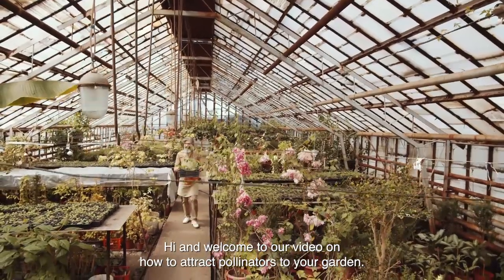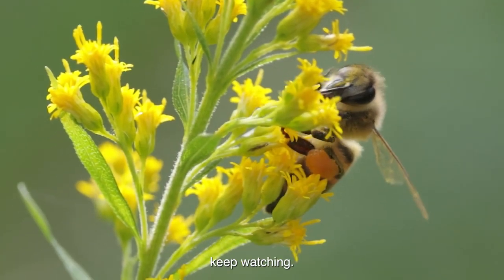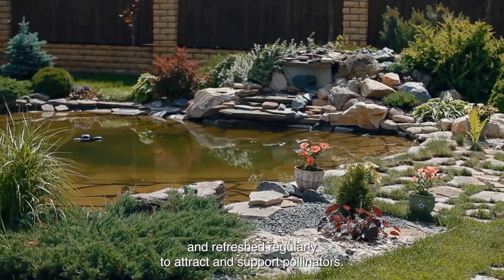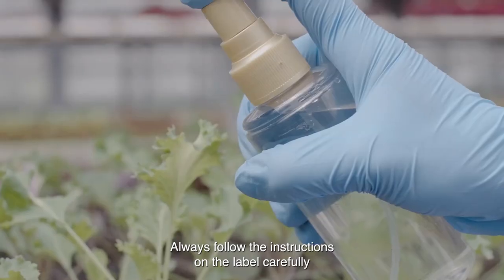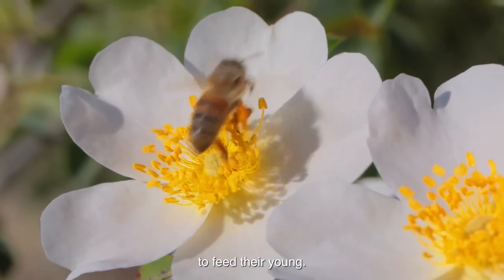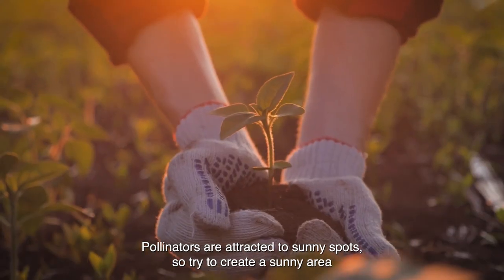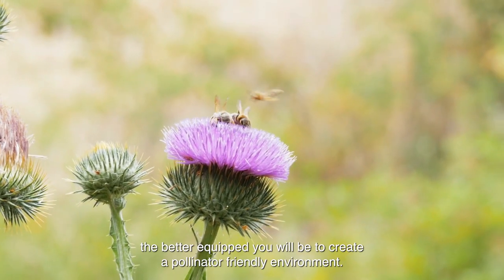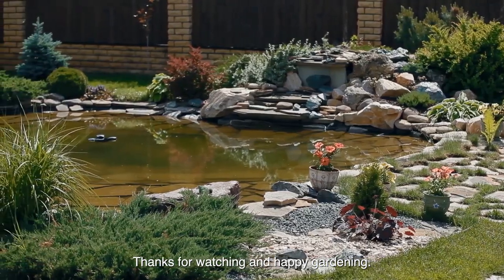How to ATTRACT BEES 🐝 and BUTTERFLIES 🦋 to Your Garden: Pollinator Paradise!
Discover the different types of flowers that are irresistible to bees, butterflies, and hummingbirds! If you love gardening and want to do your part to support local pollinator populations, then this video is for you.
Discover the beauty and benefits of flowers that attract pollinators, and get inspired to create a garden that supports biodiversity and a healthy environment!